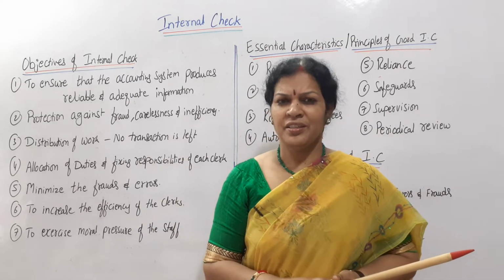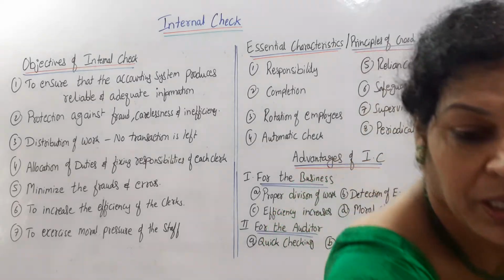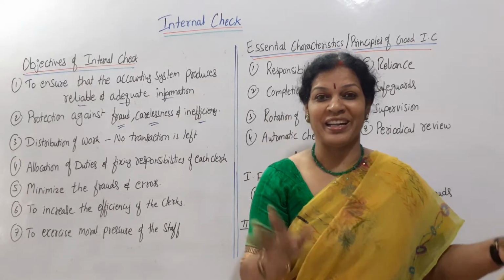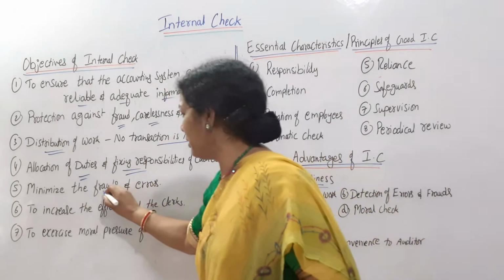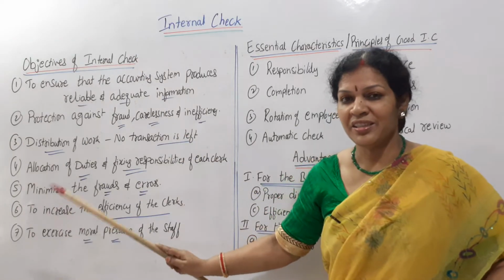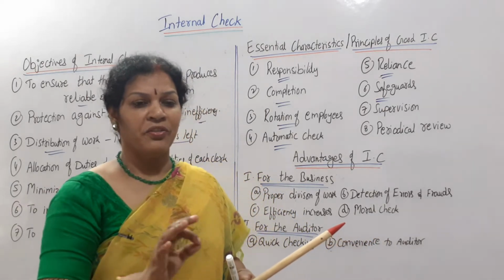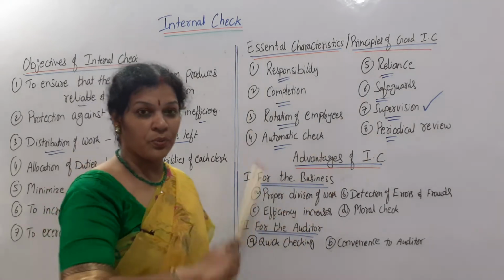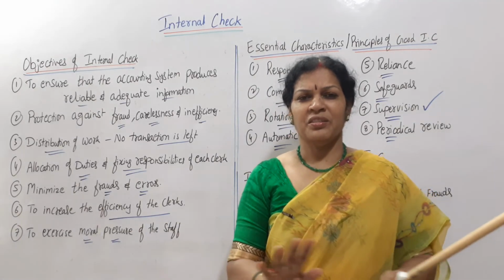22. "Internal Check/ Objectives/ Principles/ Advantages" from Auditing Subject